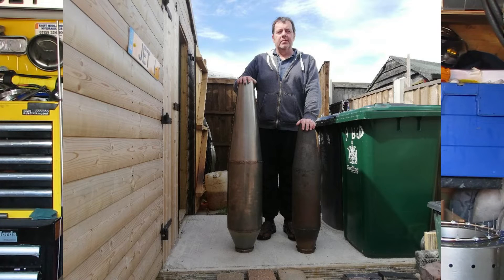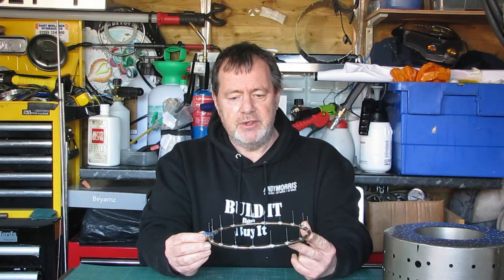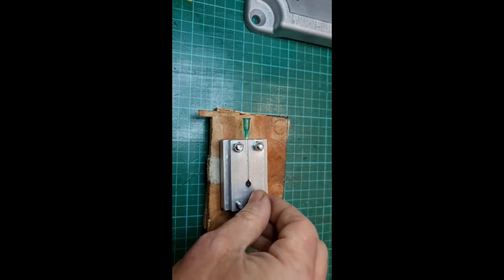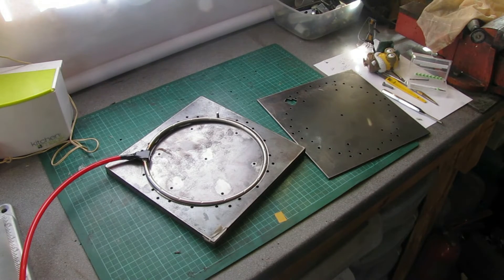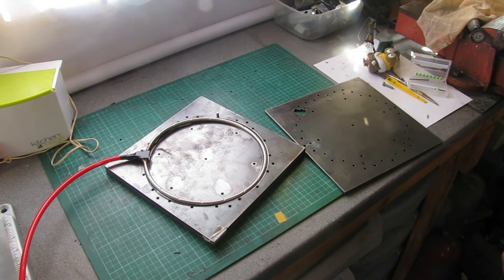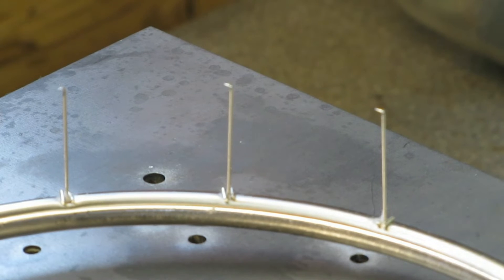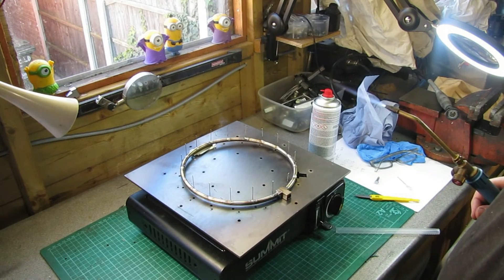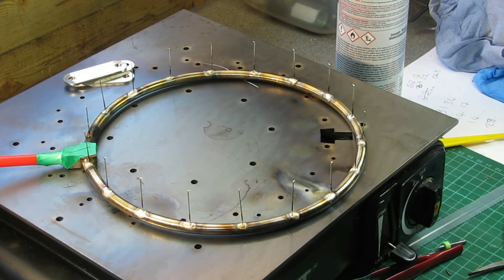JET ENGINE BUILDING THE FUEL RAIL AM STILL NO YOYTUBER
Jet Engine, Believe it or not, almost anyone can build their own jet engine using materials as simple as old auto parts and a few pipe fittings. And with help learning how jet engine are built can be easy These engines are not toys, they are real jet engines built by keen individuals. They come in all manner of shapes and sizes. Just because the are homemade jet engine, does not make the any less a jet engine, the jet engine noise is just the same, the jet power they make is measured just the same.

You can keep up to date with mine and other jet engine builds and projects on the Facebook